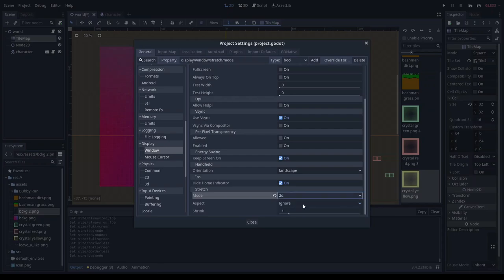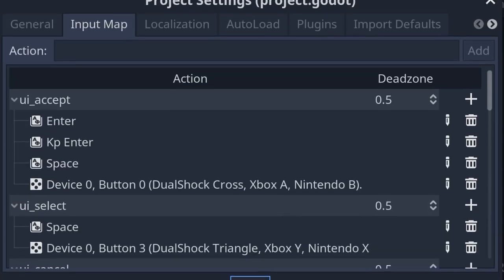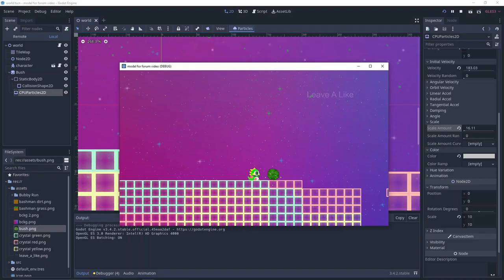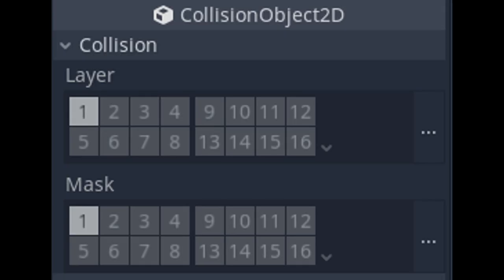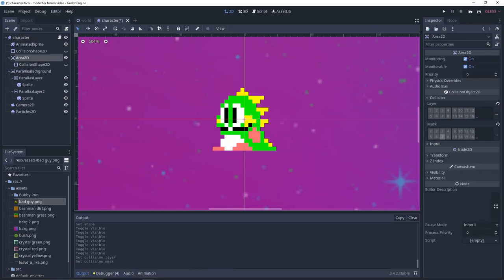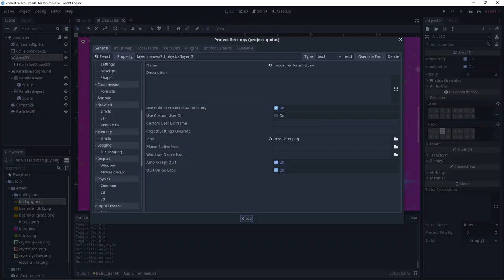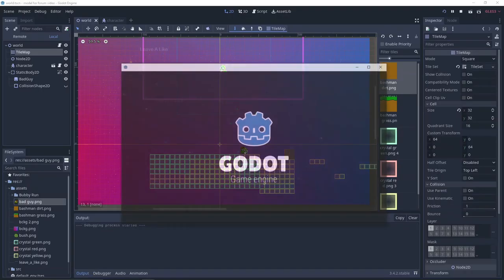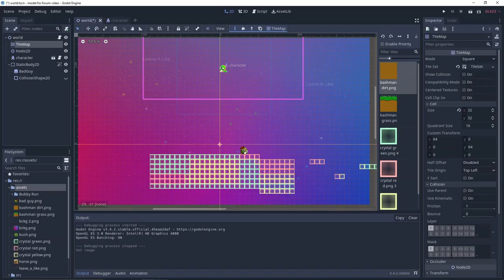You Need To Learn These 5 Essential Project Settings (In Godot)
In this Godot tutorial, I go over all of the most important project settings. It's easy to want to do something in Godot but have no clue how to do it, and it's really common to not know what to search for when that happens. That's why this video guide will cover you and inform you of all the most important game engine settings you will need to know.

0:00- Intro
0:10- Window Settings
0:39- Input Map
1:39- Layers and Masks
3:05- Main Scene
3:40- Boots Splash

Before making this video, I was constantly wondering things like "How can I change the window so that it doesn't expand when I fullscreen it?" or "How can I change the first scene that loads?" So I made this video to cover those questions, as well as things like "How can I change the loading screen," "How do layers and masks work in Godot," and "How do I adjust the Input Map?"